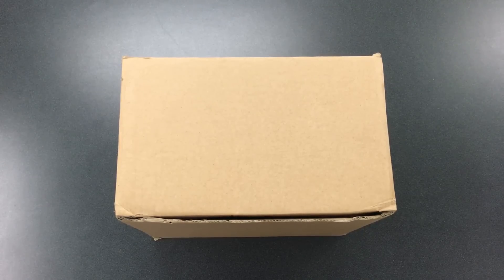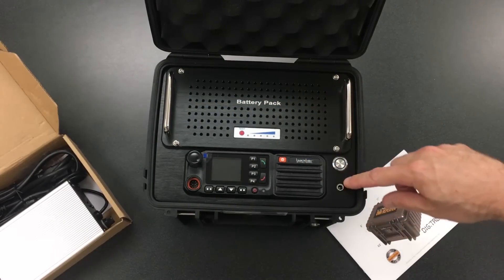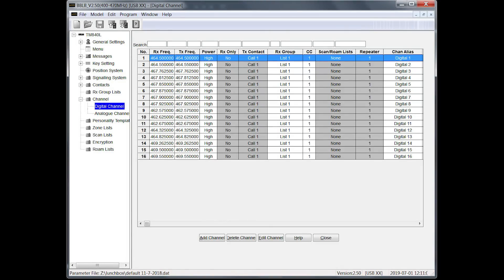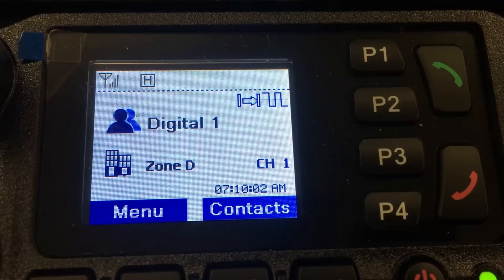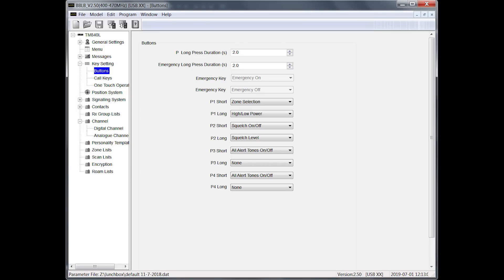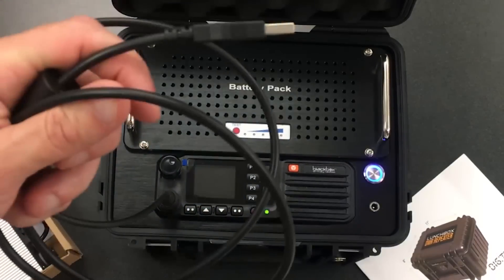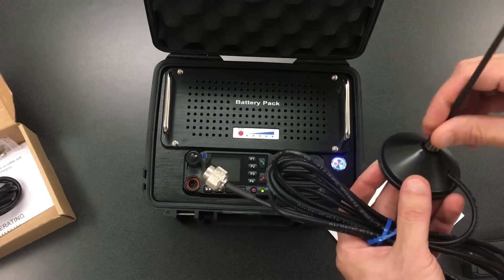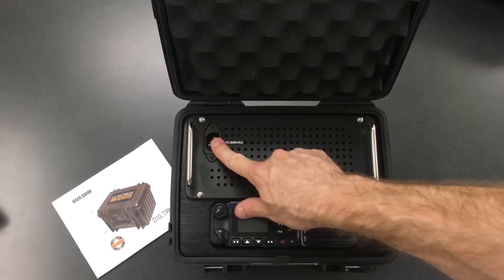Blackbox Lunchbox DMR Repeater HOW TO USE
The Lunchbox repeater is easy to use.  No need for 5 mhz spread - just program it to your radios' current frequency, and you have a repeater!

The Lunchbox DMR Repeater key features include:
- Digital UHF repeater
- 8 watts output power
- 12 pounds
- Auto-switching frequency technology